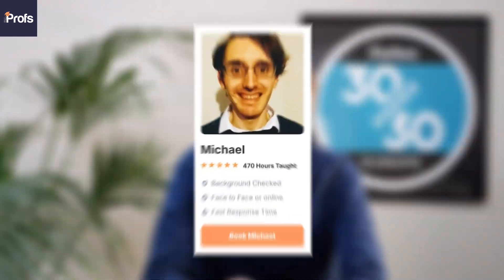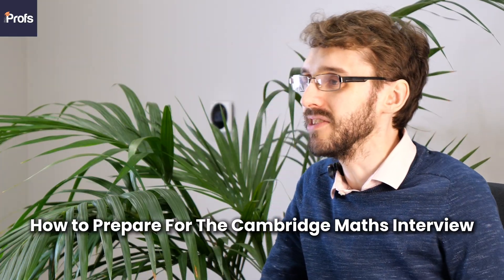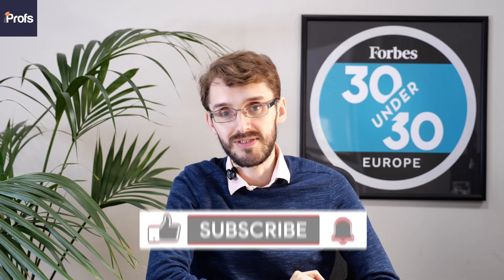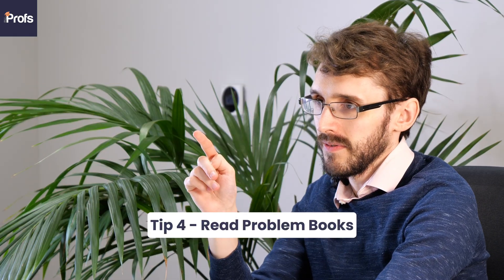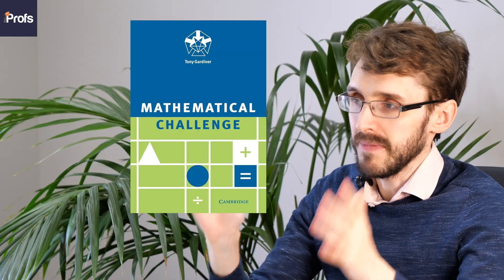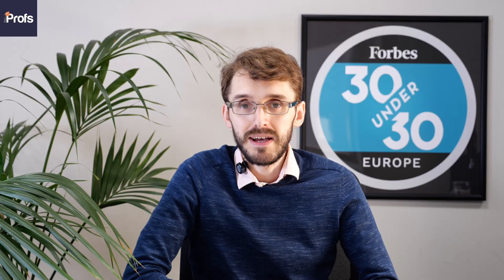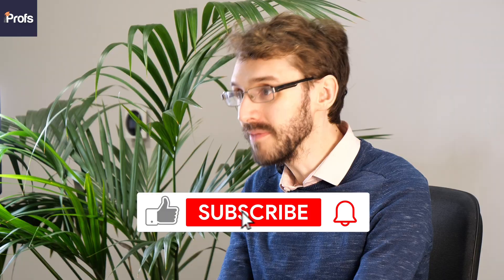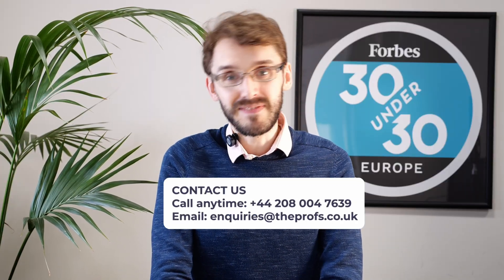HOW TO ACE THE CAMBRIDGE MATHS INTERVIEW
Are you preparing for the Cambridge Maths Interview and feeling overwhelmed?

In this video, Mike our award-winning Maths and Sciences tutor shares his insider knowledge on how to gain admission to Cambridge by acing their Maths interview.

Mike has also provided academic support to hundreds of students that have then went on to study at the highest ranked universities in the UK including: Oxford, Cambridge, Imperial, UCL, KCL, and Warwick.

The Profs’ consultancy team have many years of experience advising students on how to get into some of the most competitive universities and degree programmes in the UK and Europe. Get in touch with our friendly team today to access our dedicated support.

CONTENT
   00:00 How to ace the Cambridge Maths Interview
   01:16 Tip 1 - Understand the interview structure
   03:31 Tip 2 - Research your interviewer
   05:38 Tip 3 - Practice with past STEP or MAT papers
   09:21 Tip 4 - Read Problem Books
   12:06 Tip 5 - Hire an admissions tutor
   14:02 Work with us

RELATED BLOGS
Our Maths Tutors in Cambridge Get Results 📚 -

How to get into the University of Cambridge for Maths -